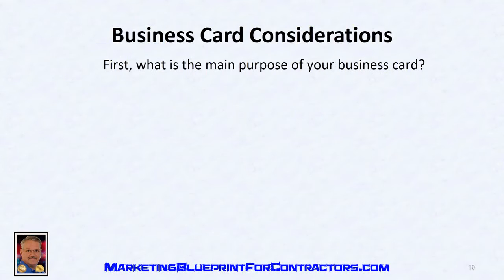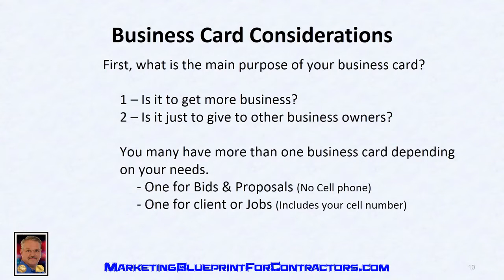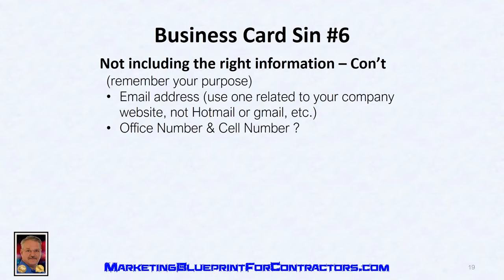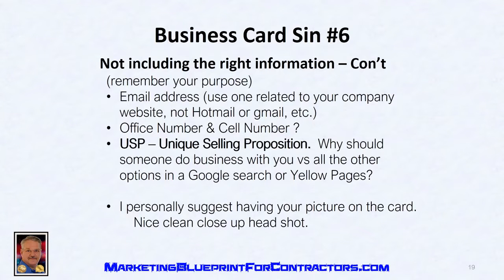Best contractor business cards Review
How to create the Best Construction Business Cards - the 9 Construction Business Card Sins and how to correct them.

for your Complimentary “Grow Your Profits” workshop to learn the 1 Shift that will give you the Freedom and Profits you want and deserve for your hard work!

Your Construction business card can be a client getting machine if you include referral request right on the back of the card.

Keep in mind, when you hand a prospect your business card, what will their first impressions be?  Is it a nice thick stock card, including all the needed information for them to contact you?

Does it include your USP (Unique Selling Proposition)?  The USP is the reason a prospect should do business with you vs, anyone else from a Google Search or the yellow pages.

These 9 Sins will help you create a great business card that you can be proud of.  Now, it is time to move on to other ways to increase your profits!

... for your Complimentary workshop.